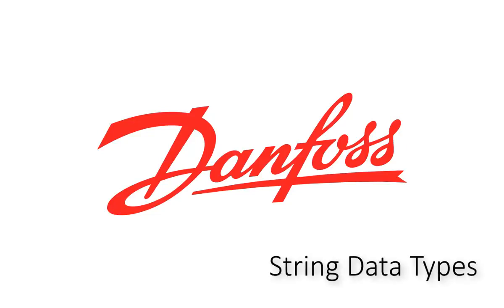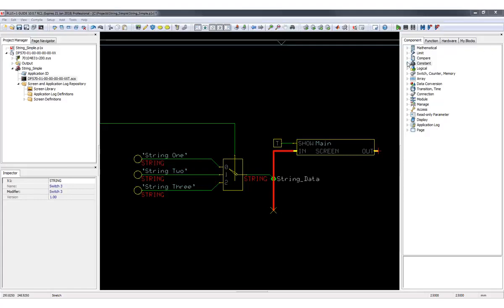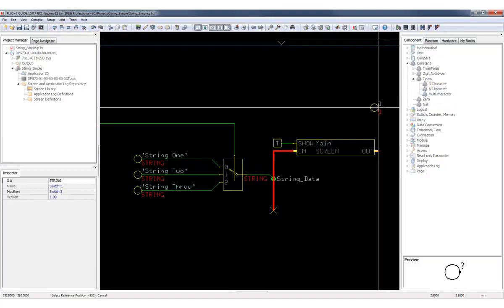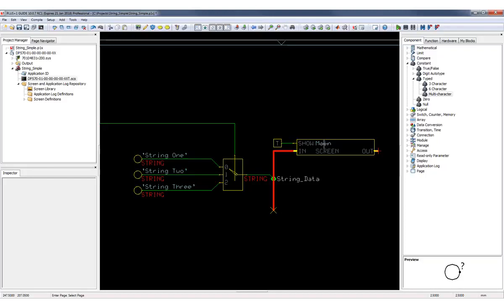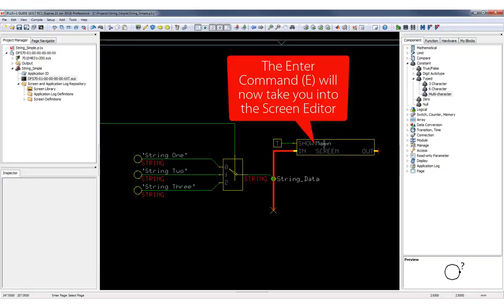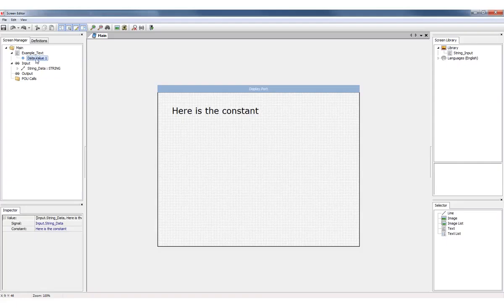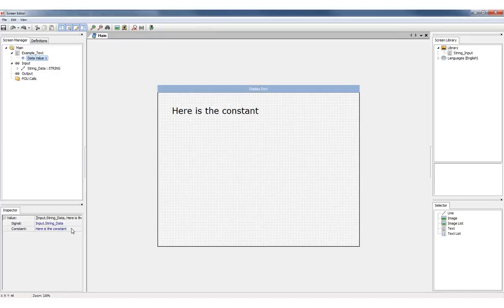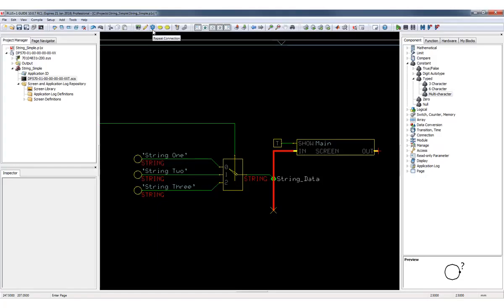#19 String support in GUIDE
Using string on Screen designs in PLUS+1 GUIDE